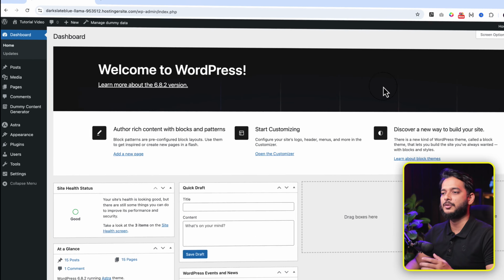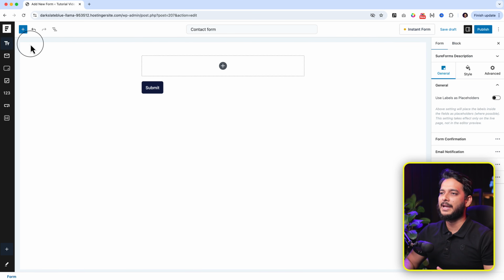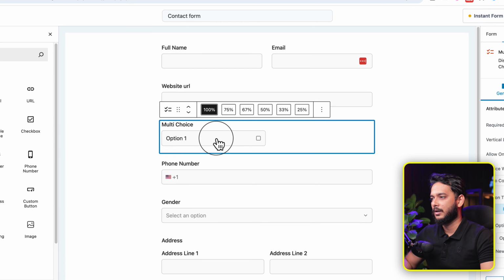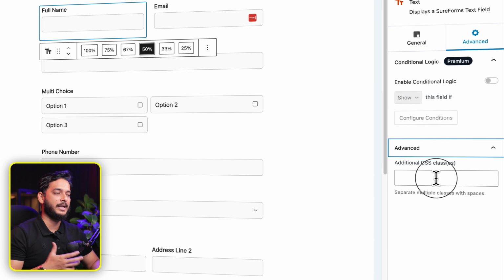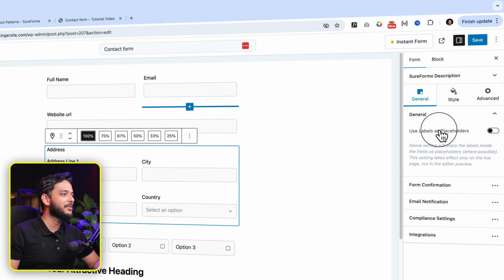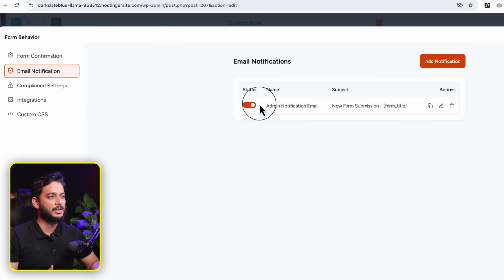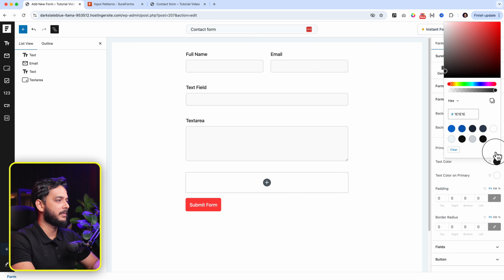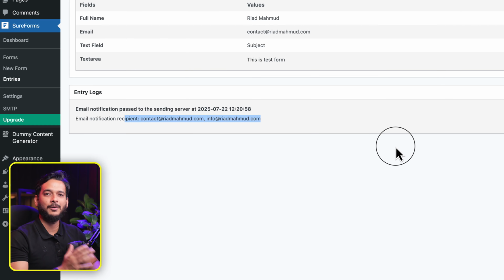SureForms WordPress Tutorial – Design Forms Like a Pro with Gutenberg block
SureForms WordPress Tutorial | SureForms Customization | SureForms Tutorial
Welcome to this SureForms WordPress tutorial where I’ll show you exactly how to design and customize SureForms like a pro using the Gutenberg block editor!

If you’re looking to make your SureForm look professional, match your brand, or enhance your checkout or lead capture forms — this tutorial is for you.

🔧 In this video, you'll learn:
- What is SureForm and how it works while using the free versions
- How to add and customize SureForms using Gutenberg blocks
- Styling tips and tricks to match your brand
- Conditional logic, form layout control, spacing, and more pro version

✅ Whether you're a beginner or intermediate WordPress user, this step-by-step guide will help you take full control of your form design – no coding required!

Timestamp:
00:00 - Intro
00:24 - Install Sureforms plugin
00:52 - Overview SureForm plugin
01:29 - Explore SureForm Block Editor Area
03:55 - Create A Custom Form
06:46 - Custom Mask
07:13 - Attributes Overview
13:09 - Form Confirmation Behavior
15:28 - Simple Contact Form Creation
17:42 - After Submit From
19:06 - Outro